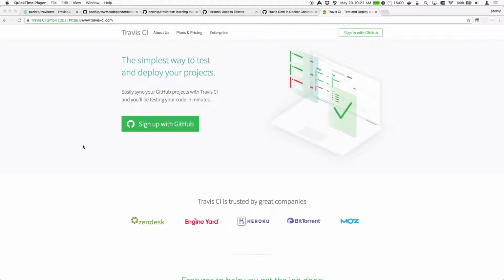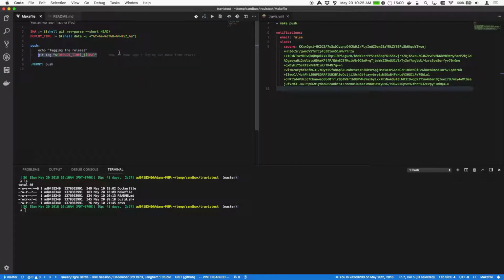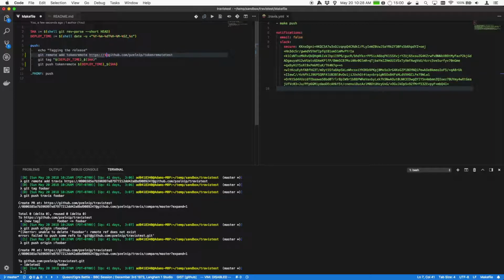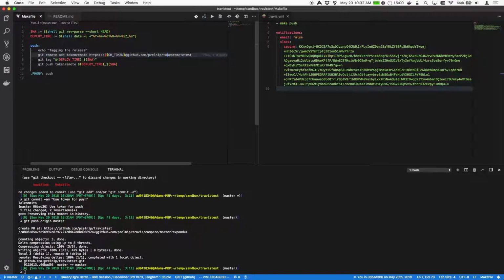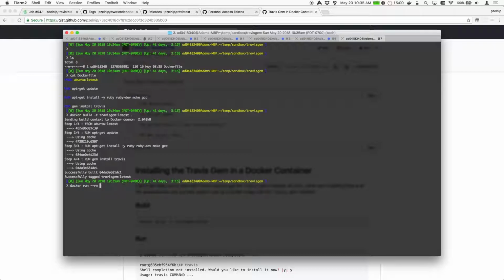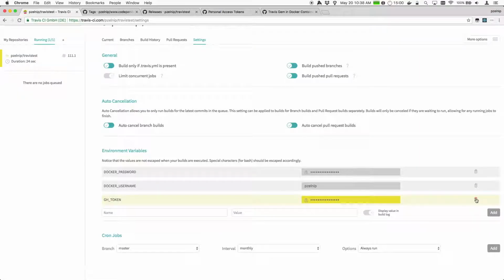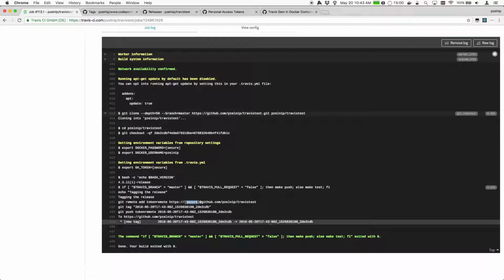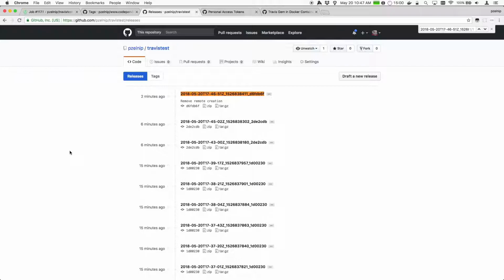Travis CI - Part 6 Pushin to Github!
Little tutorial on how to setup your Travis CI builds to be able to push changes back to Github.

The Gist I show in the video for the Travis gem